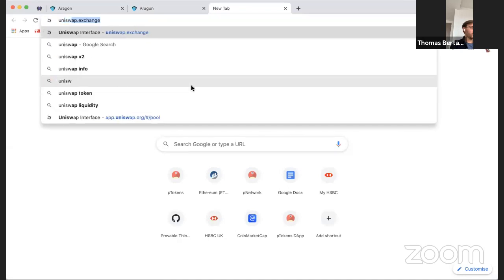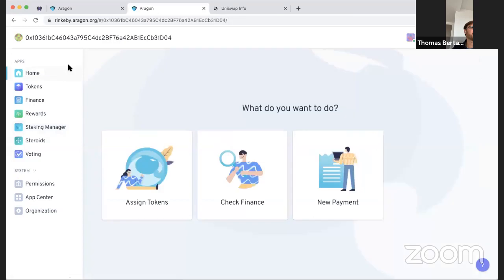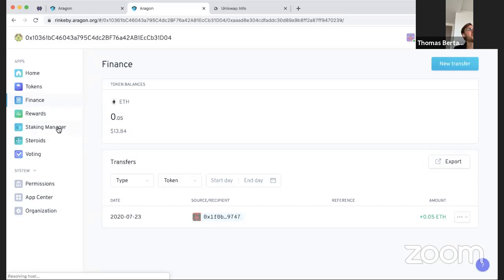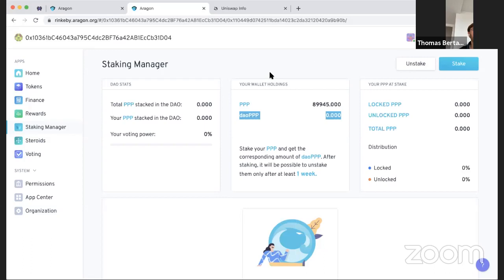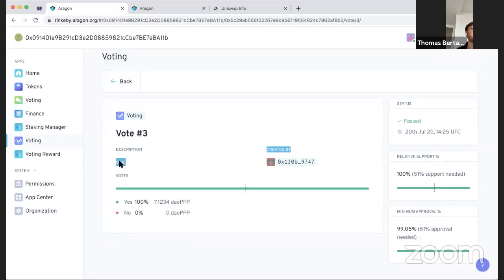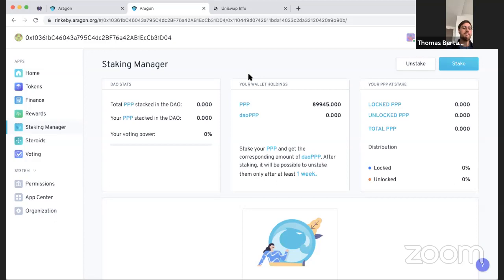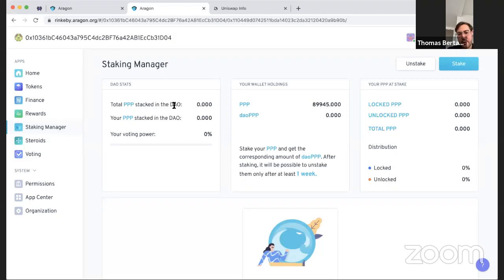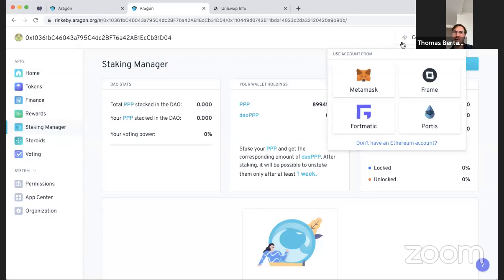pTokens Community Call #6 - Q&A on the pNetwork DAO, PNT Staking & Rewards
Get a sneak peek of the p.Network DAO in the Aragon framework, and learn how you can stake, vote, and earn up to 42% interest APR in $PNT.

Welcoming remarks: 1:09
Announcements and Integrations: 3:05
Yield Farming Initiative: 7:40
Aragon DAO Framework: 18:10
Staking Manager: 27:50
Rewards App: 39:40
Voting App: 41:10
How to Stake and Vote: 46:00
Community Q&A: 50:06